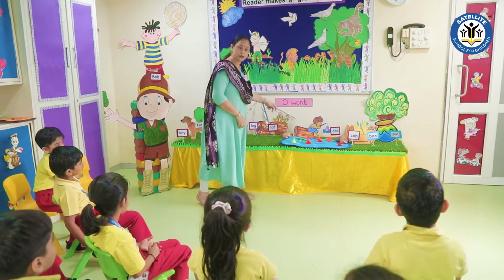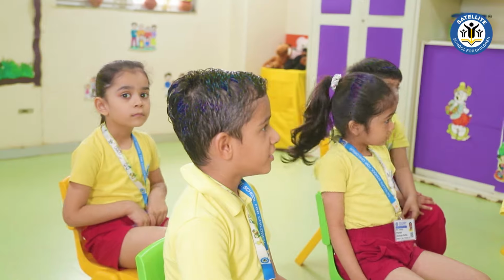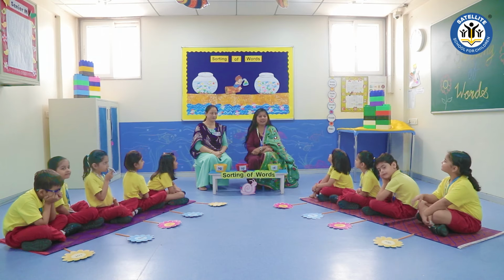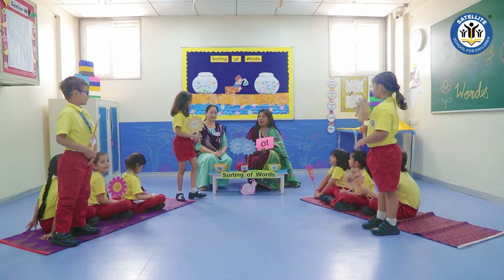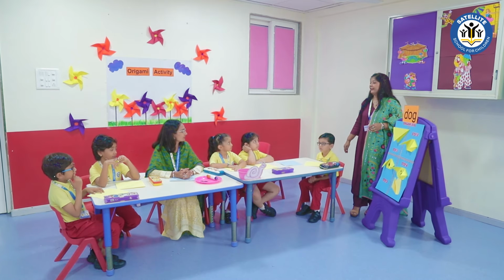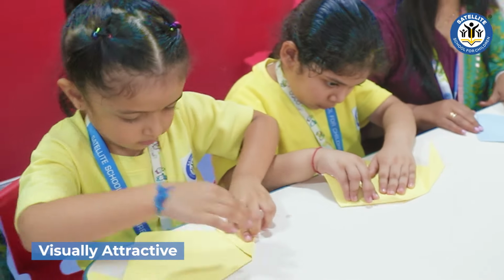‘O’ Family Words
Leaning Vowels, Classification of Words, Visually Attractive, Gross Motor Skills